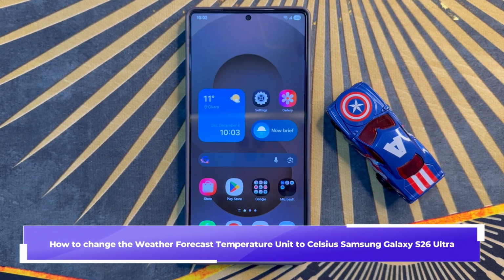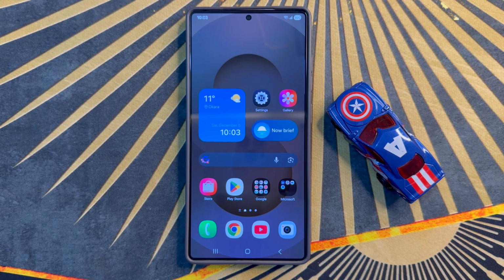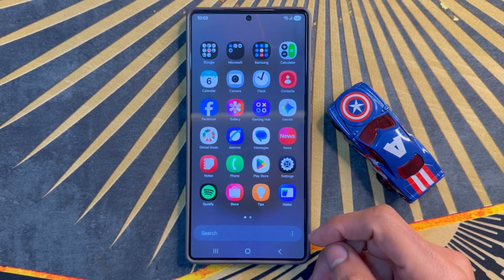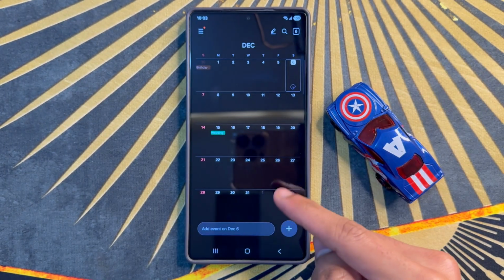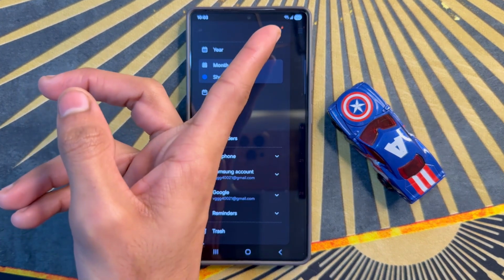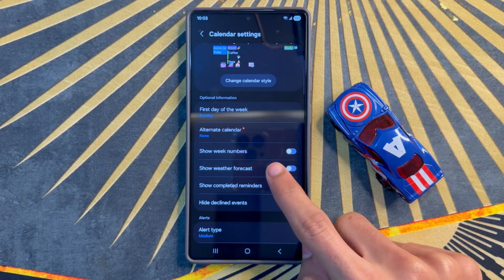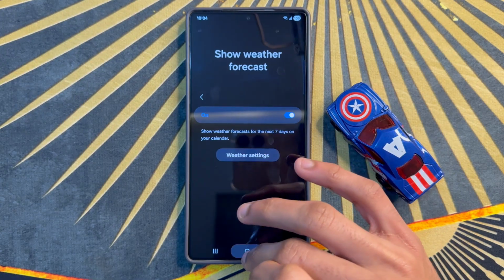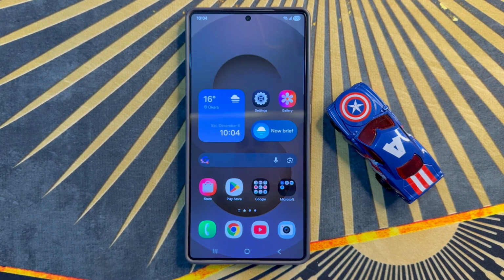Weather Forecast Temperature Unit to Celsius/ Fahrenheit In Calendar Samsung S26 Ultra